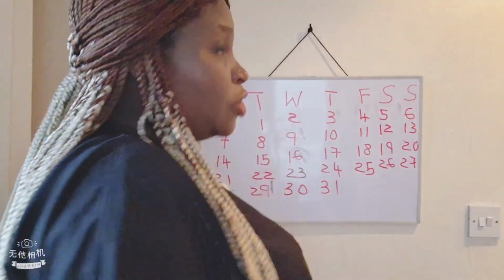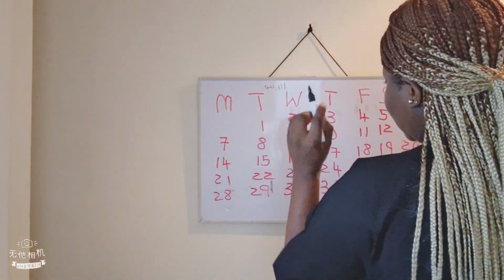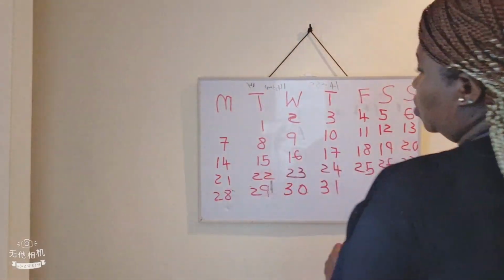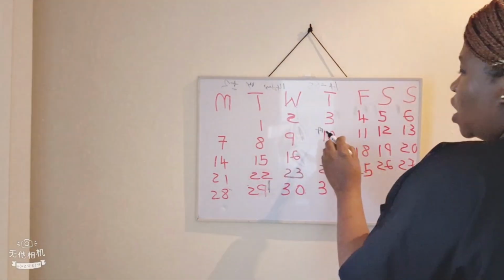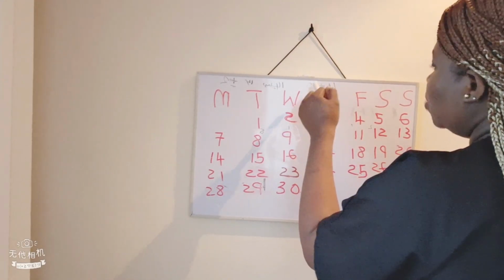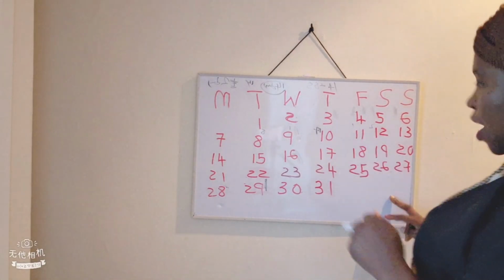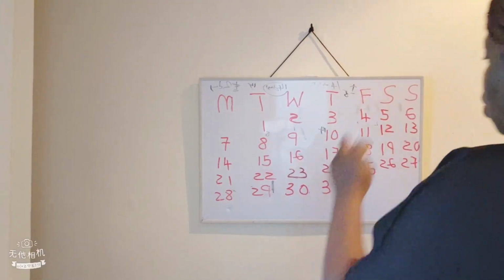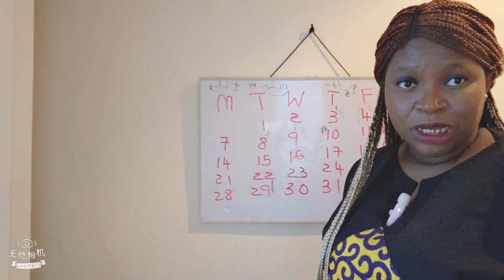How to calculate your ovulation day, fertile and safe period.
Knowing your ovulation days, fertile and safe period is very crucial if you are planning to either get pregnant or avoid pregnancy.  In this video,  you will learn a very easy method to calculate these days .